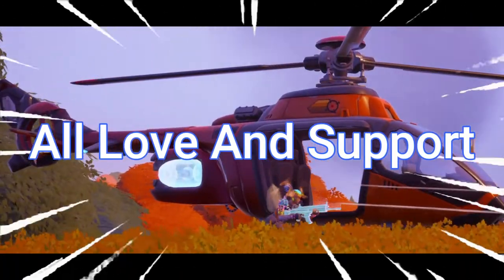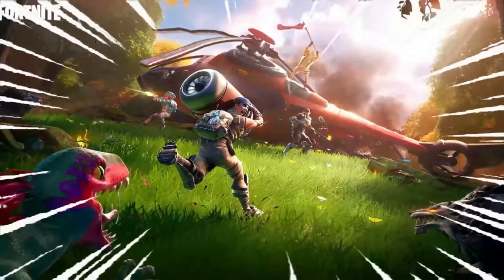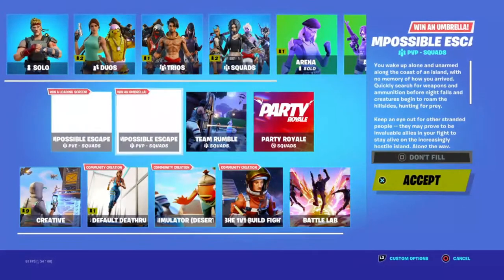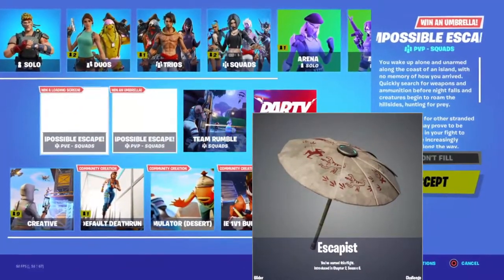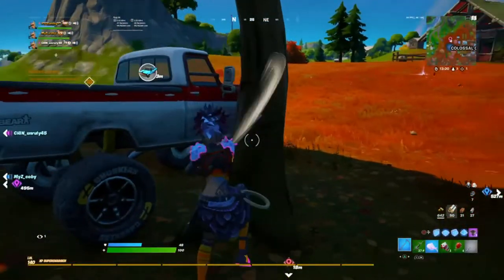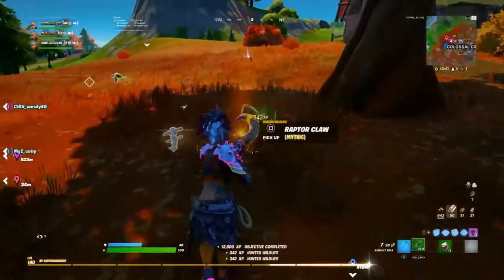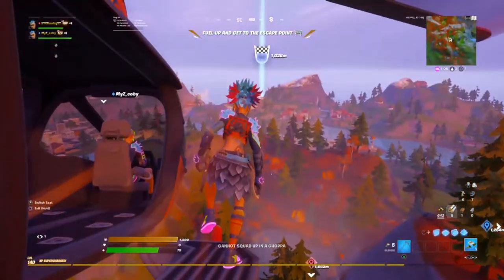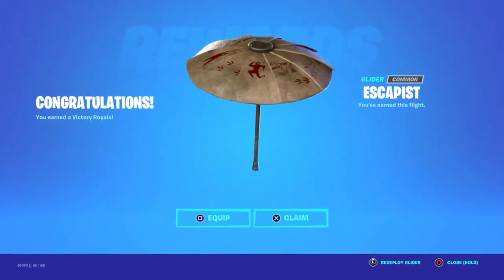*NEW*How To GET "VICTORY ESCAPIST UMBRELLA" ESCAPE THE ISLAND LTM (BEST GUIDE) In FORTNITE Season 6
Whats Good Youtube VYC Gaming is here with another One, Thanks For all the Love and Support, In todays Video we talk about how to get the Escapist Umbrella Glider and the Ultimate Guide of how to Do so. ENJOY

LINK to Anime ZOOM effect

(FOR ALL LEAKS)
Credit @InTheShadeYT on Twitter
Credit  @ShiinaBR  on twitter
Credit @SHARKTOOFS1 on twitter
Credit @HYPEX On twitter
Credit @Fercho_UwUs on twitter

(CHANNEL PAGES)

All Video uploaded on this Channel is Owned and Edited by VYC Gaming.